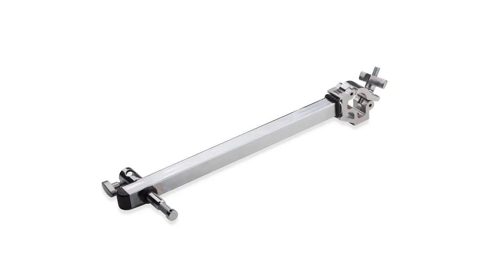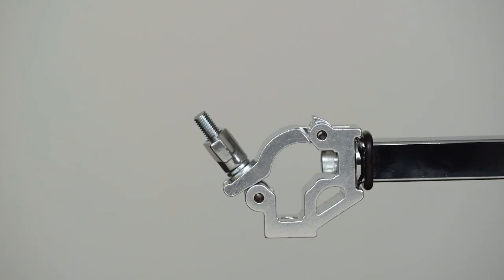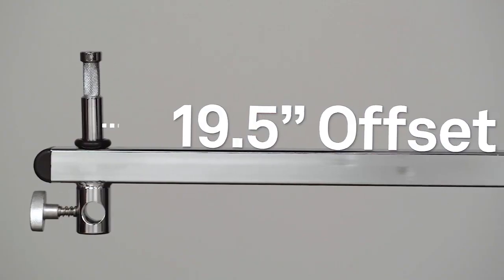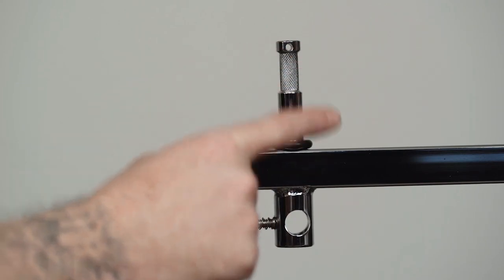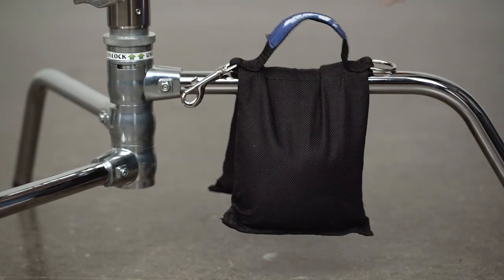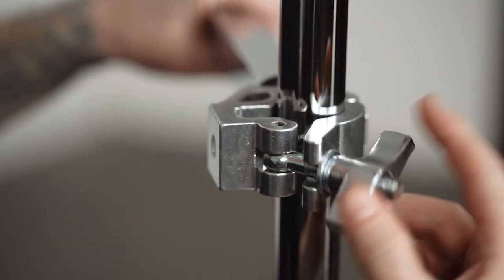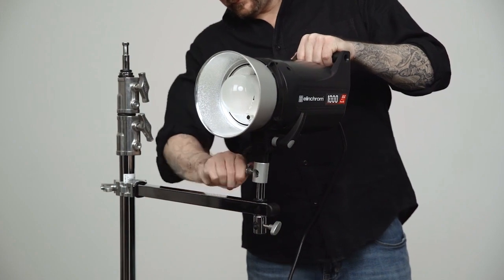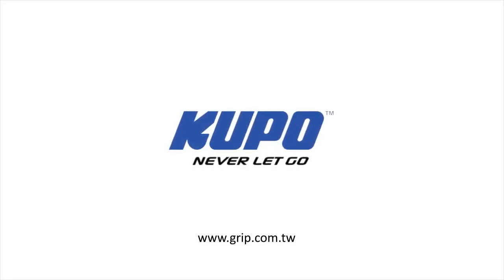KUPO Side Arm with Baby Pin/Receiver (KCP-806)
The Baby Side Arm enables you to mount a light fixture or accessory at any position on a riser section of a light stand without the need for additional clamps.